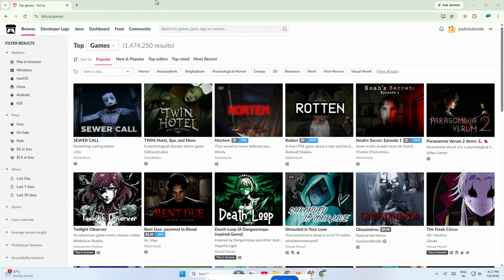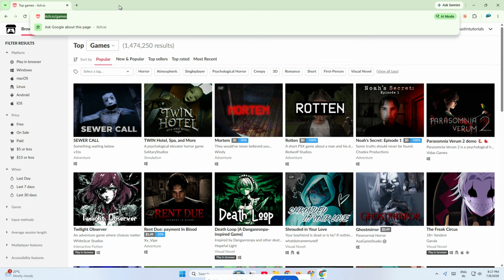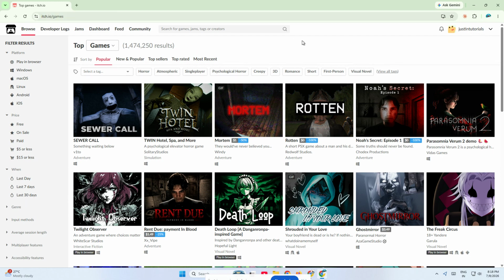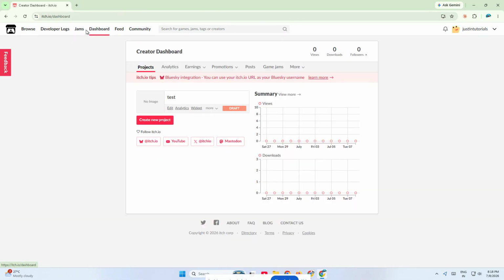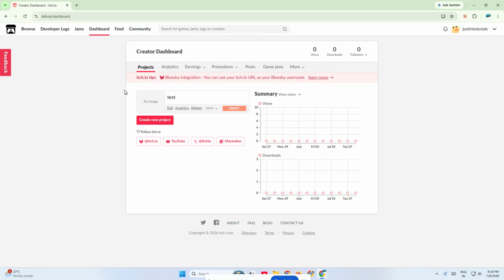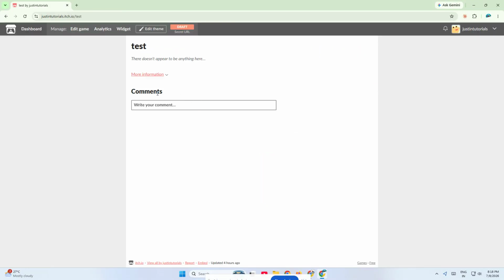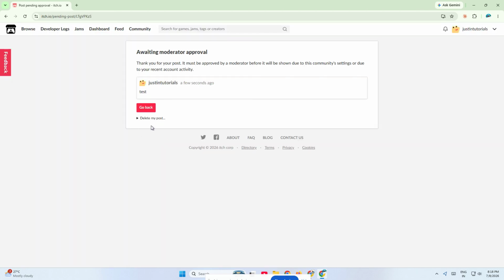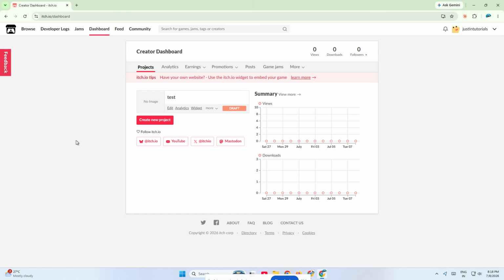How To Check Itch Io Comments (Easy Guide)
Learn how to check itch.io comments from your dashboard, open your project, and find the Interact or Edit Comments tab to manage replies and moderation.

🕚Timestamps:
0:00 Intro
0:21 Open The Itch.io Dashboard
0:48 Select Your Project
1:12 Find The Interact Or Edit Comments Tab
1:35 Review, Reply To, Or Delete Comments
2:10 Outro

✍️What You'll Learn In This Video:
• How To Access Your Itch.io Dashboard
• How To Select The Correct Project
• How To Find The Interact Or Edit Comments Tab
• How To Reply To Comments On Itch.io
• How To Manage Or Delete Posts On Your Project Page

💡Pro Tips:
• Check comments after updates to catch feedback early
• Keep replies clear and friendly to build trust with players
• Moderate spam or off-topic posts to keep your page tidy
• Review comments regularly to spot bugs and suggestions faster